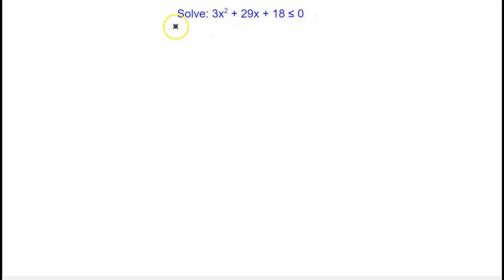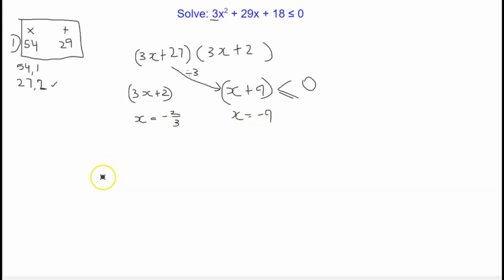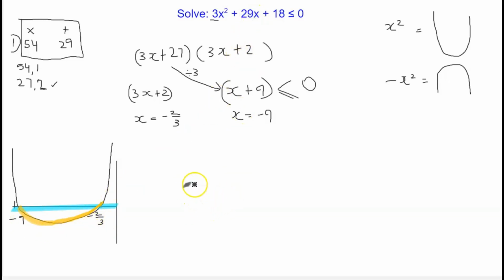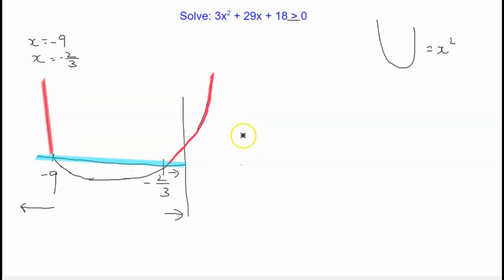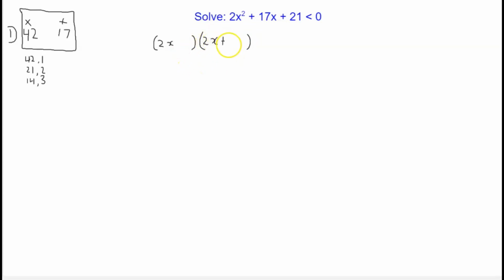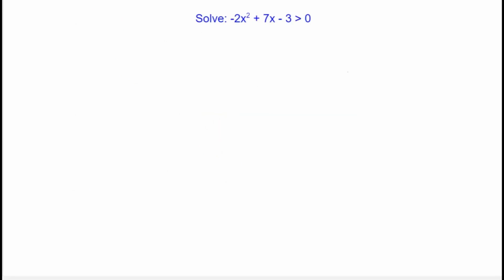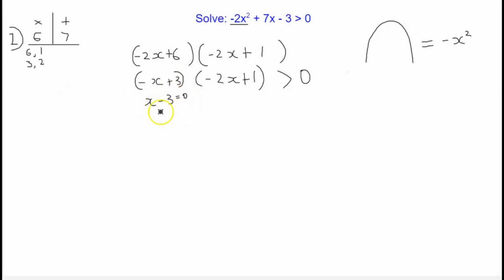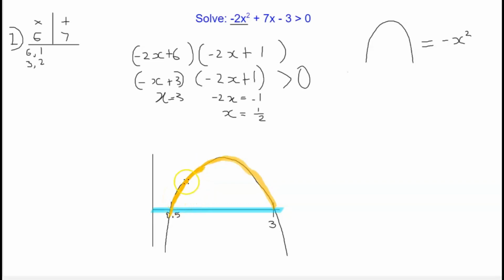Quadratic Inequalities | GCSE Maths | Grade 9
In this video I'll be working through some Grade 9 questions on Quadratic Inequalities and showing you how to solve them.

0:00 Question 1
4:39 Question 2
6:13 Practice Question
9:24 Final Question